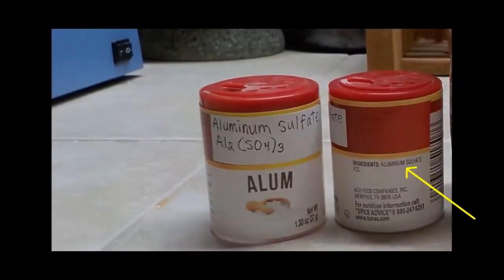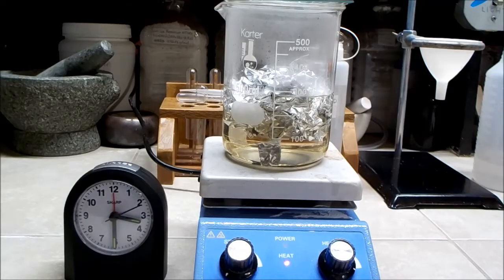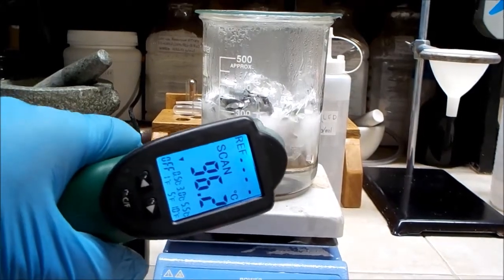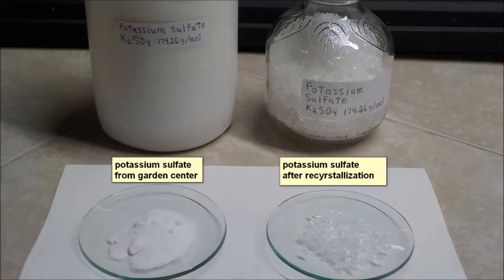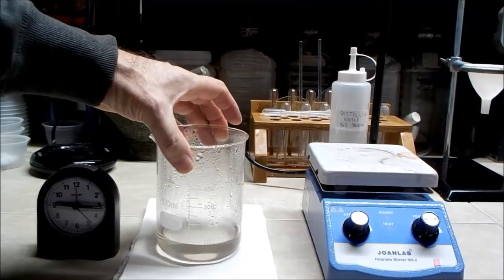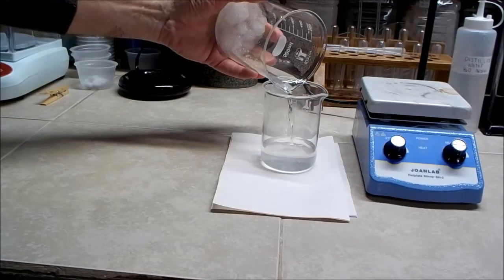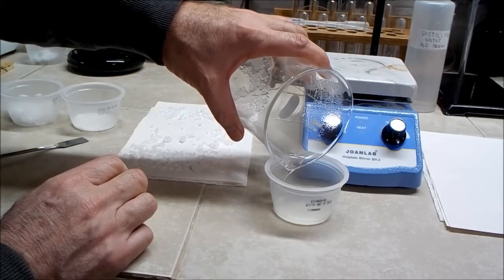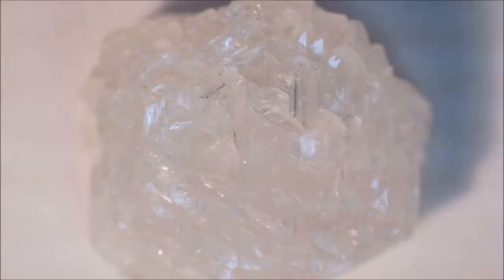Make Potassium Alum (Potassium Aluminium Sulfate)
In this video I make aluminium sulfate then proceed to make potassium alum (potassium aluminium sulfate).